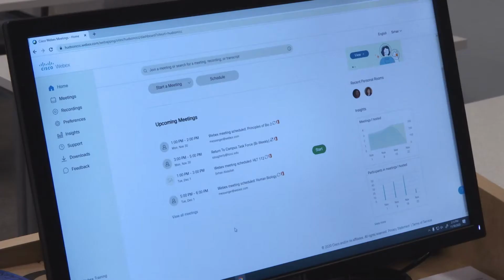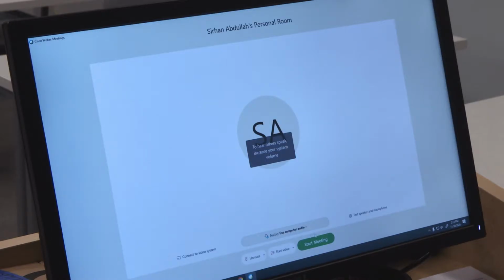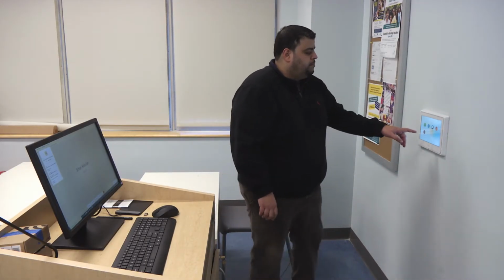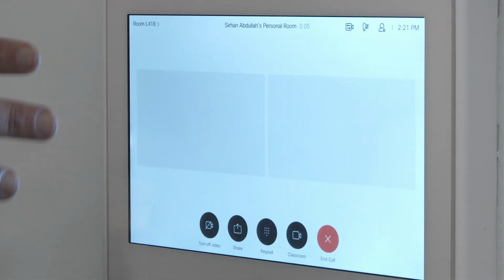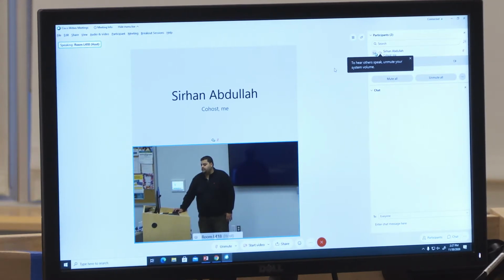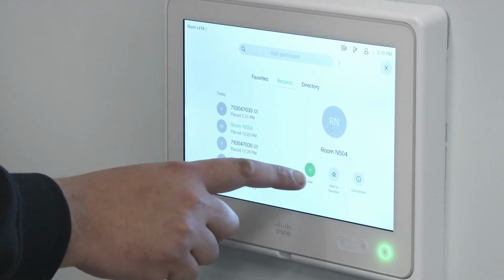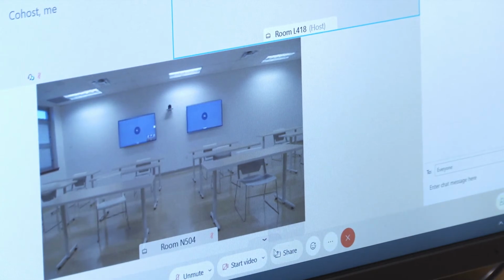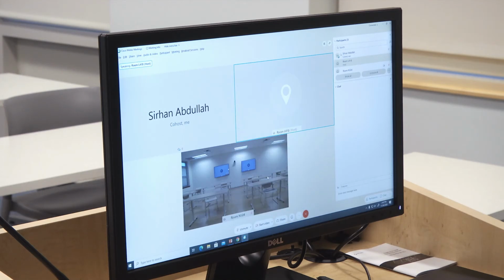Hudson County Community College - ITV Tutorial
Dr. Sirhan Abdullah, Assistant Professor, Nursing and Health Sciences Division, provides a tutorial on how to utilize ITV.